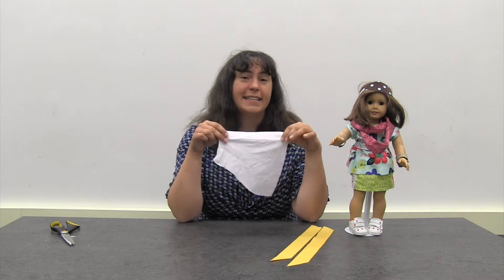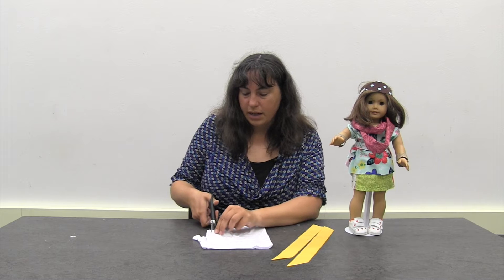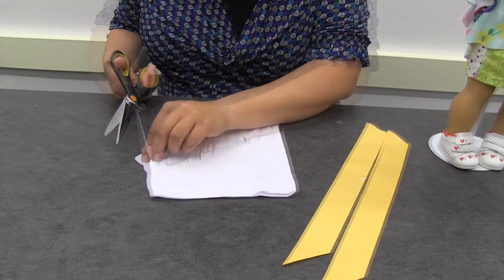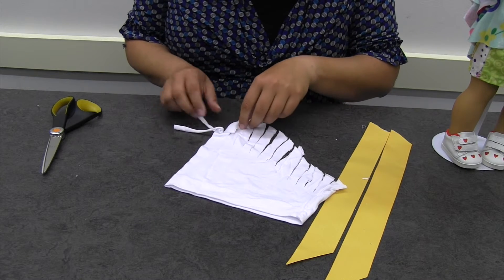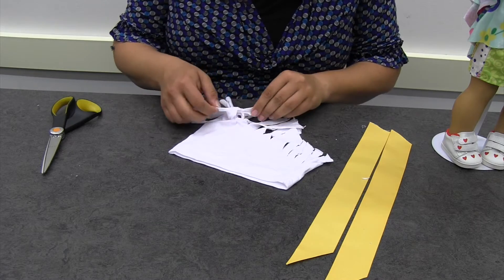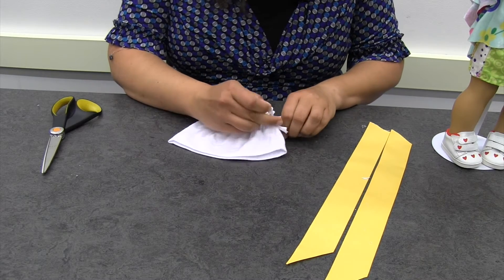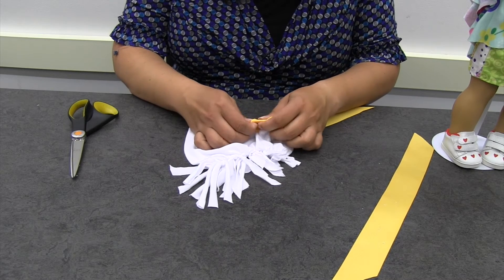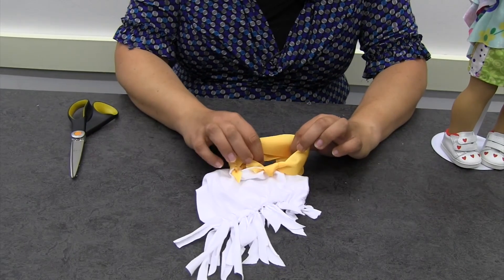Maker Monday: Hand Bag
Have fun making this easy hand bag for your American Girl Doll or your favorite stuffed animal!  All you need need is a t-shirt sleeve, scissors and some ribbon.  Happy Crafting!